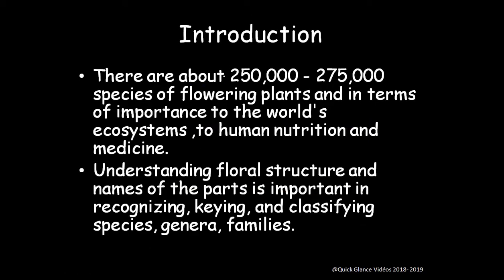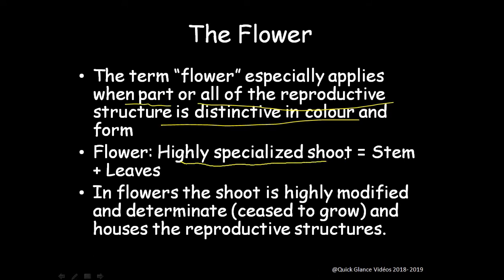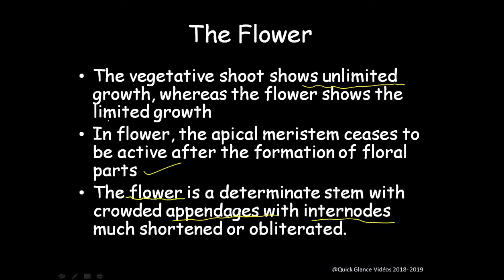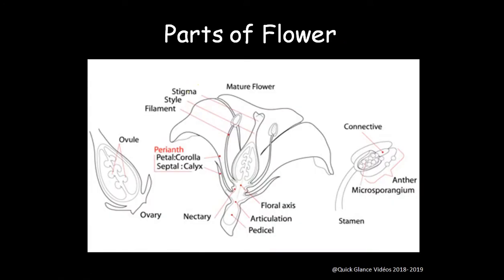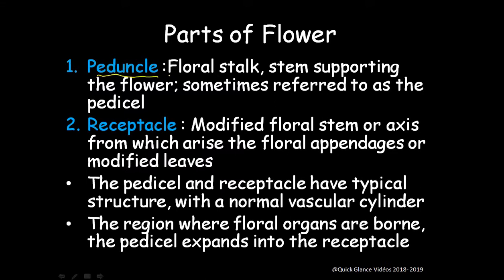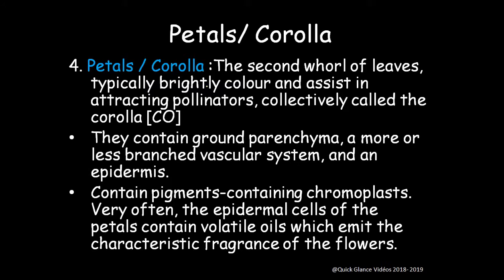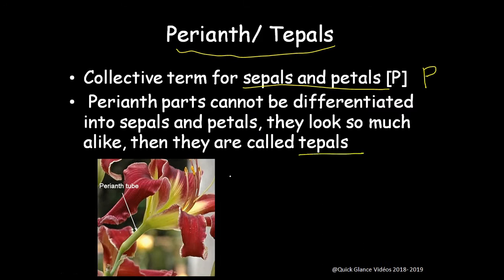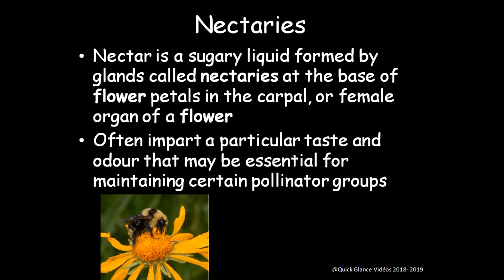The Flower Morphology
Quick Glance Videos aims to create presentation based short videos covering one topic at a time. The videos will have text , few examples and picture for students and teachers to get quick grasp of concept and support materials to re-use.

There are about 250,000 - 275,000 species of flowering plants and in terms of importance to the world's ecosystems and to human nutrition and medicine.
Understanding floral structure and names of the parts is important in recognizing, keying, and classifying species, genera, families.
The term “flower” especially applies when part or all of the reproductive structure is distinctive in colour and form
Flower: Highly specialized shoot = Stem + Leaves
In flowers the shoot is highly modified and determinate (ceased to grow) and houses the reproductive structures.
The vegetative shoot shows unlimited growth, whereas the flower shows the limited growth
In flower, the apical meristem ceases to be active after the formation of floral parts
The flower is a determinate stem with crowded appendages with inter nodes much shortened or obliterated.